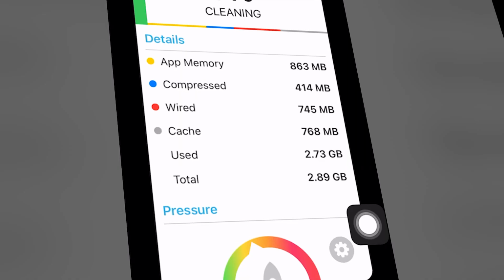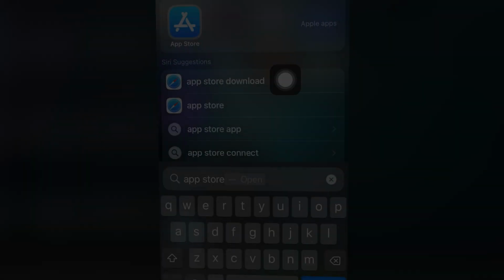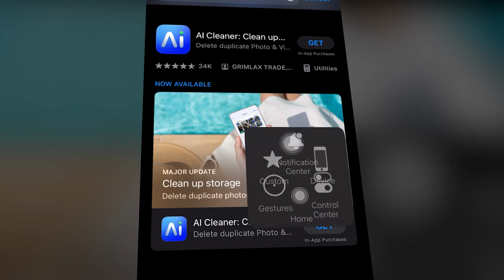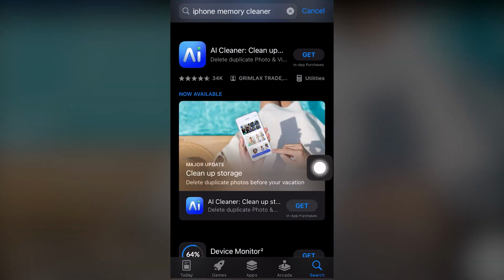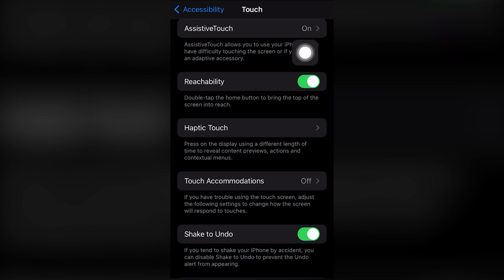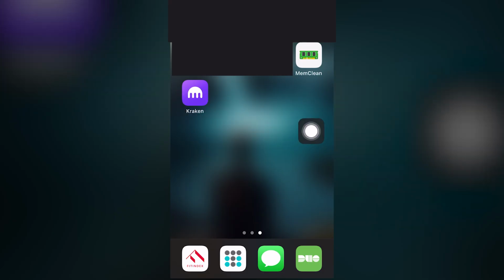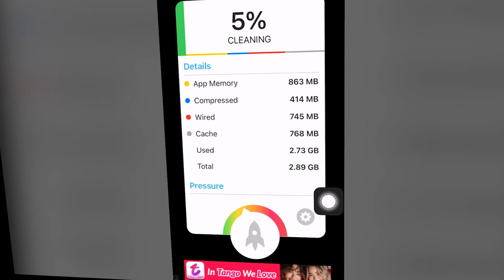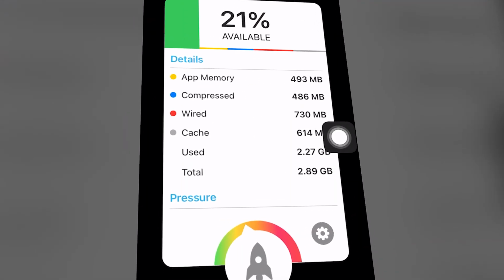How To Make iPhone Faster (Step by Step Guide – Full Tutorial)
In todays tutorial I will show you how to clear ram on iOS smartphone device or clearing clear the RAM / ram on your iOS Apple Smartphone devices device online completely for free.